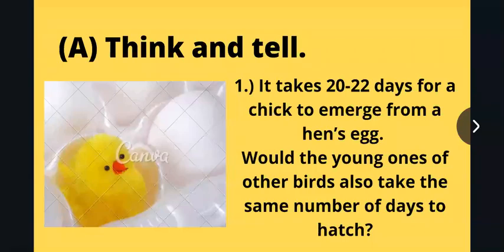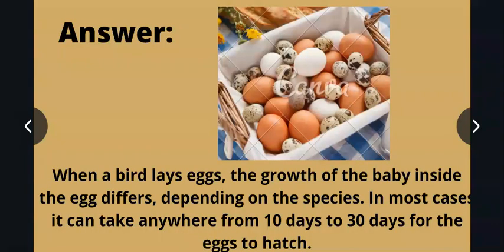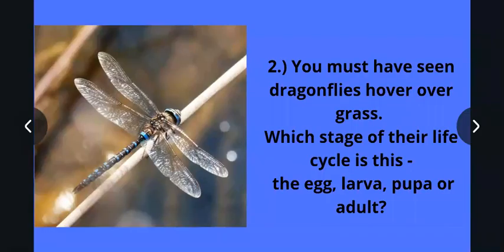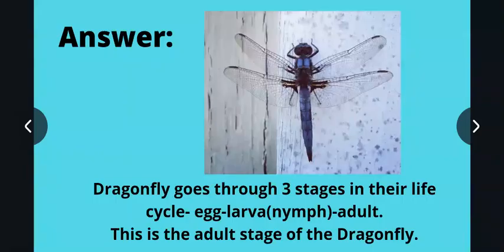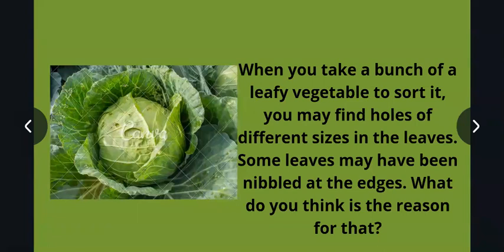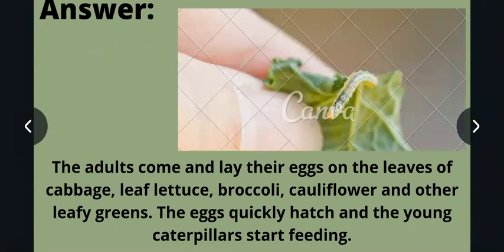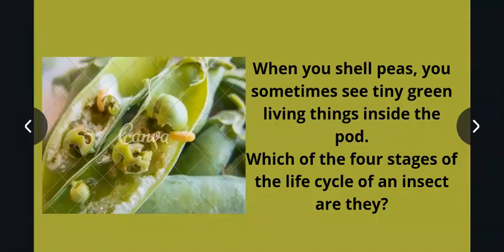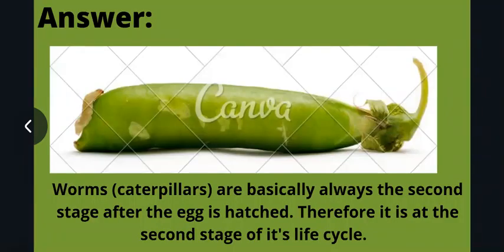Think and tell answers with explaination of Ch.1 The life cycle of animals, EVS part1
Video from Vasudha 🖤